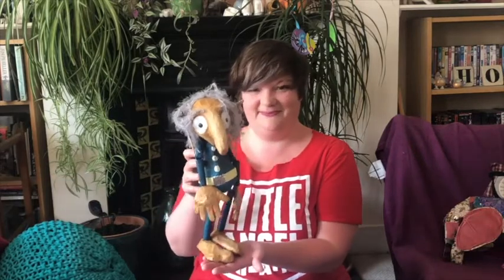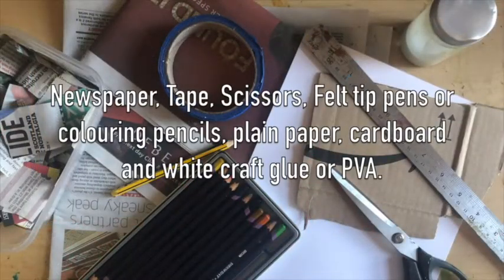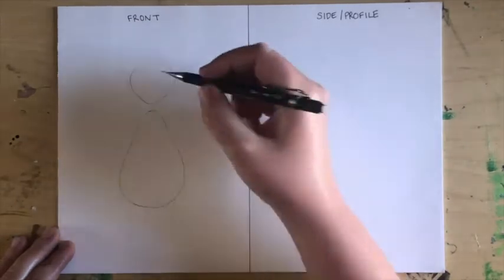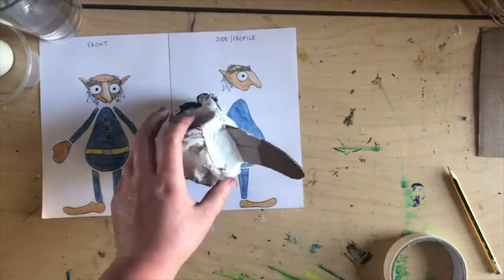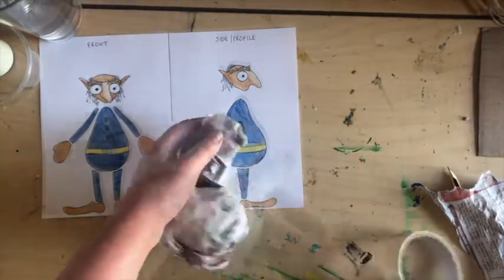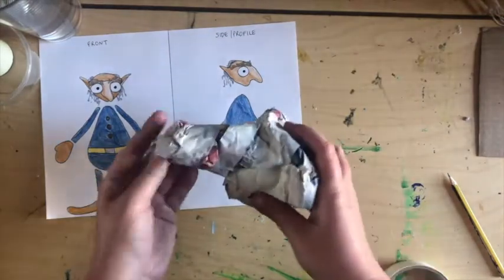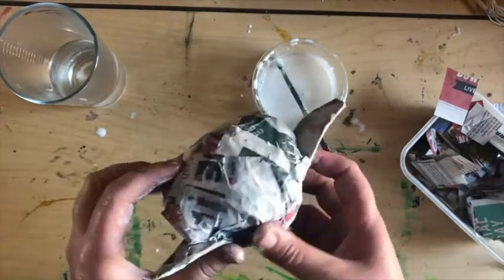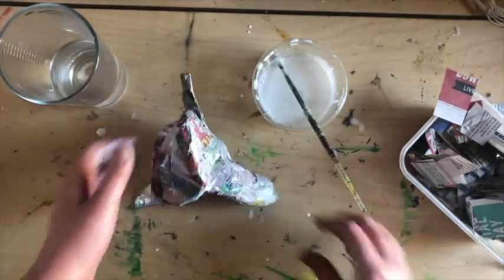Make a Puppet in a Week I Day One I Activities for Children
Ellie shows you how to make a puppet over the course of four days. Today, she shows you how to design your puppet and make its head.

This activity is ideal for children ages 8+ working independently, or 5-7 with some adult help.

For today's make you will need: Newspaper, tape (ideally masking tape), scissors, felt tip pens or colouring pencils, plain paper and glue.

You can design your own puppet, or use our Rumpelstiltskin template, which you can download